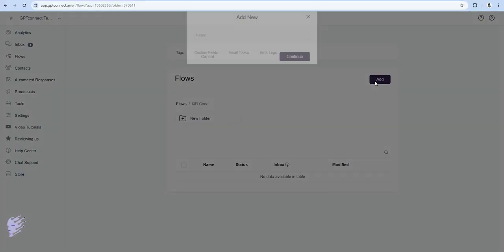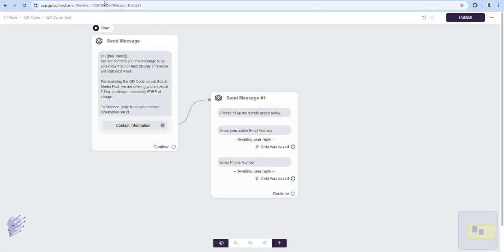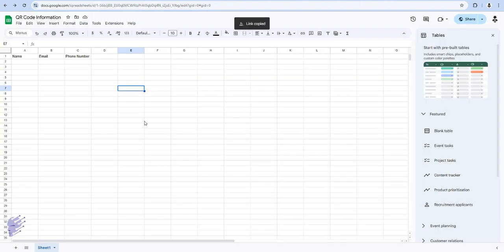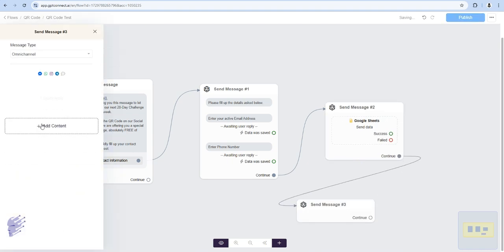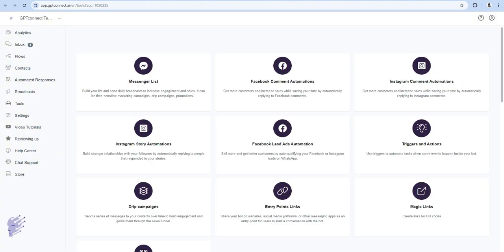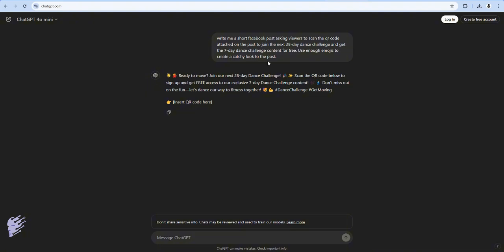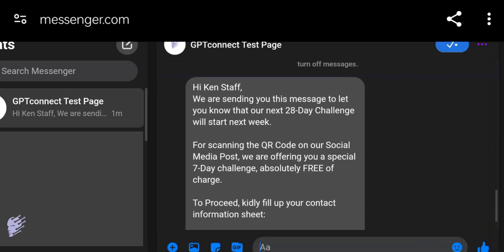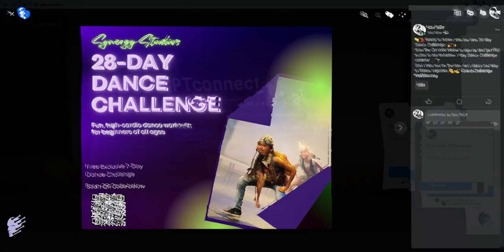How To Use QR Code Generator Feature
📲 Introducing the QR Code Generator! 🎉
This awesome feature lets you assign any flow to a QR code, perfect for a variety of uses, both online and offline. 🌐
📸 Whether it’s for a digital campaign, in-store experience, or any event where scanning is possible, this tool brings your content to life with a simple scan! Say goodbye to complex navigation and let QR codes connect users directly to what they need.

Ready to streamline and enhance user experiences? Dive into the video to learn how! 🚀